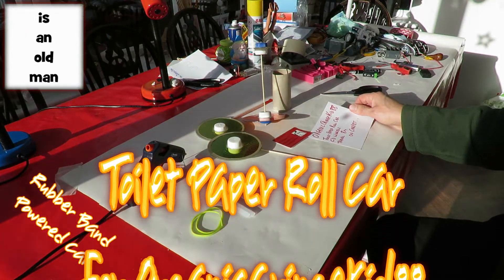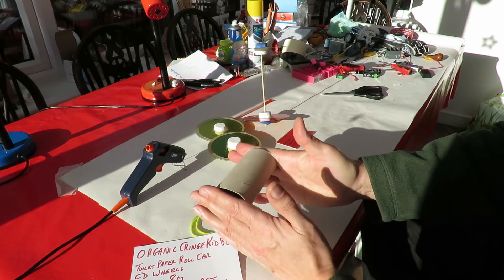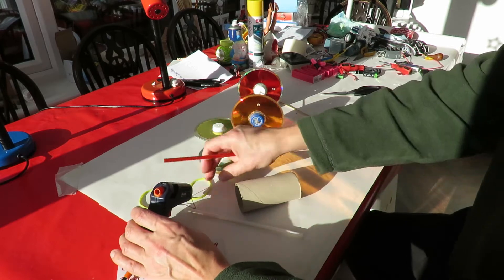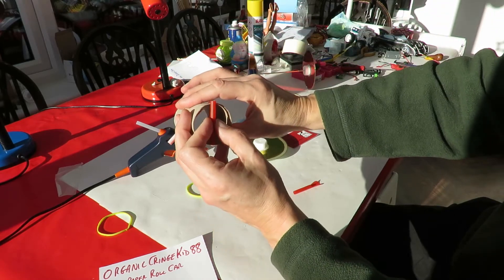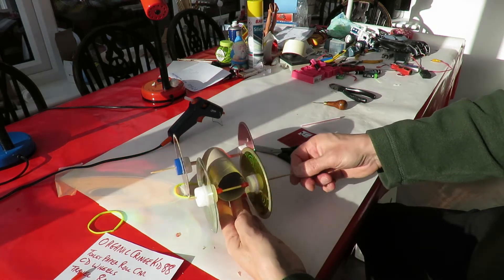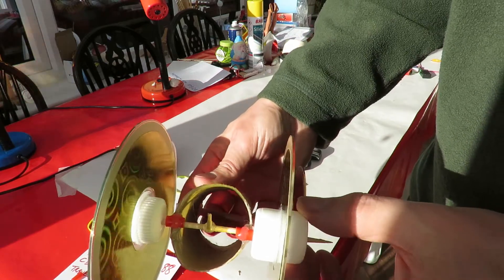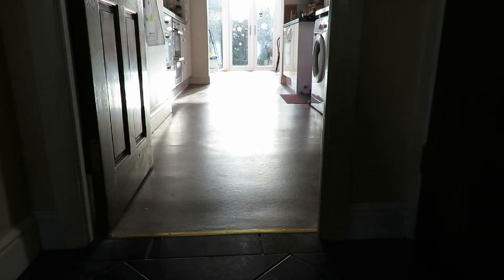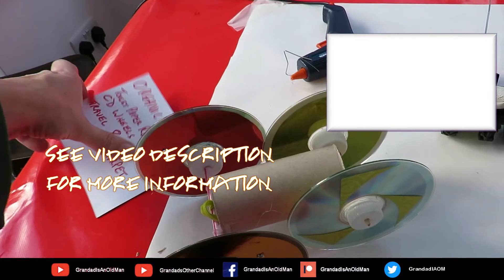RBPC Toilet Paper Roll Car for OrganicCringeKid88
RBPC Toilet Paper Roll Car for OrganicCringeKid88. Rubber Band Powered Car.

Organic Cringe Kid88 asked "Please make a simple toliet paper roll car with cd wheels and good enough to go 8m on carpet"

Components
Toilet paper cardboard roll
2 Drinking straws
2 bbq skewers
4 CD/DVDs
8 plastic bottle tops
Rubber bands

Tools
Scissors